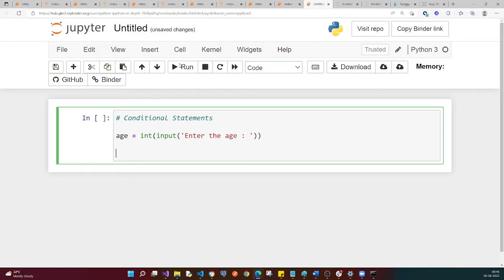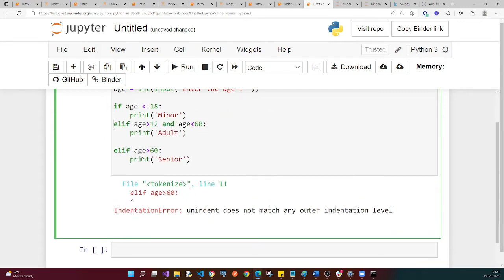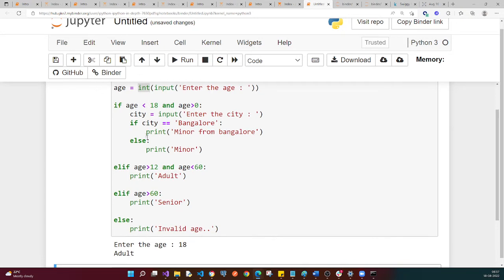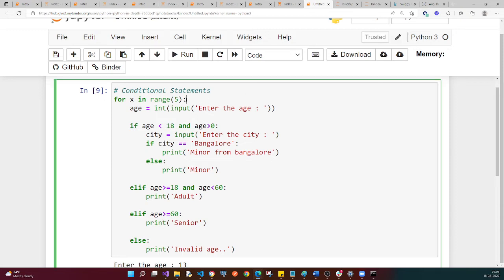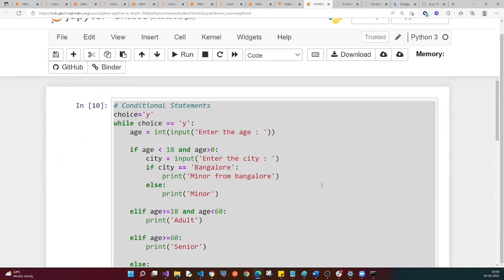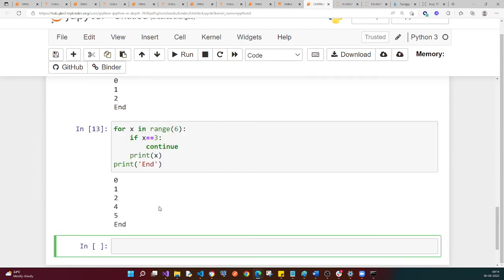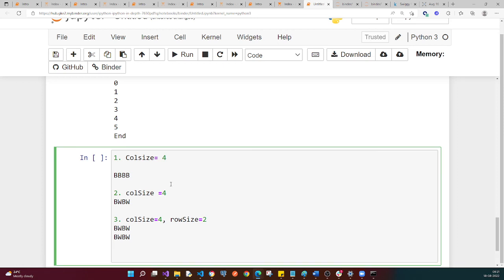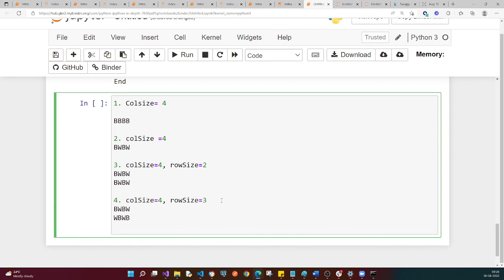Day 9 | PYTHON